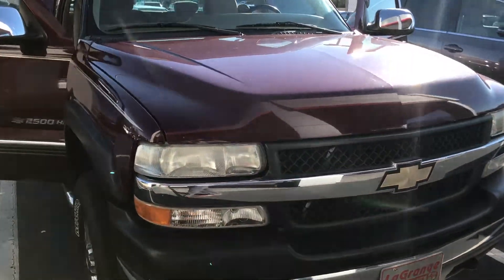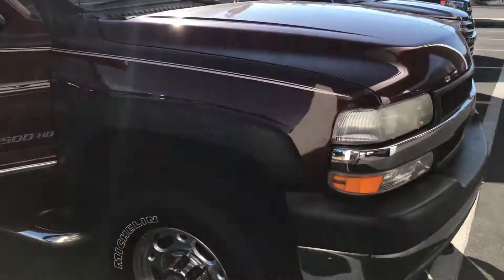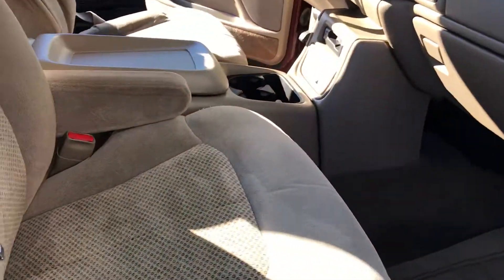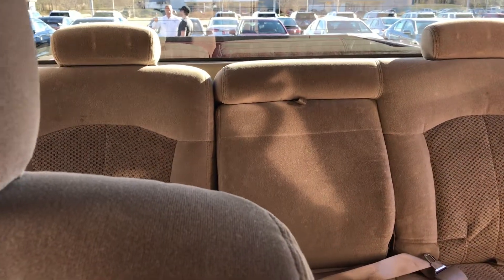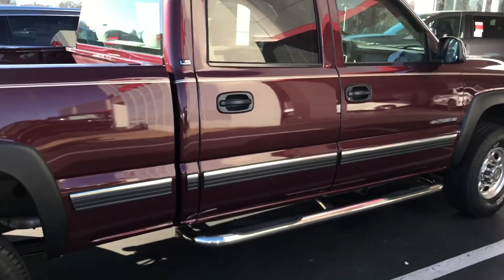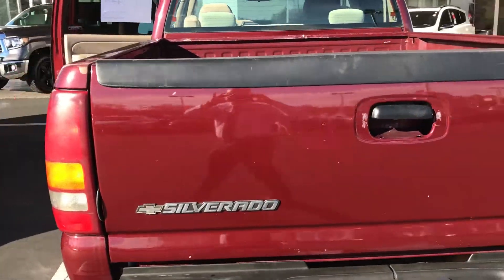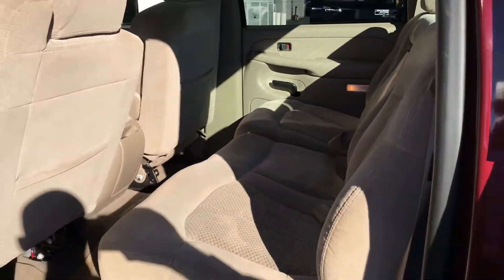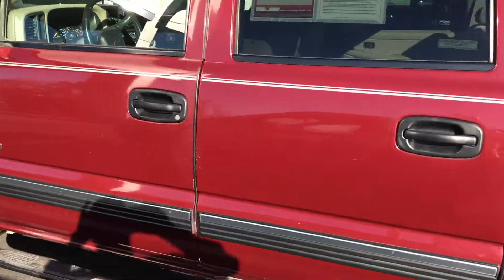Mr. Wade maybe it is meant to be ! Shea here at Lagrange Toyota